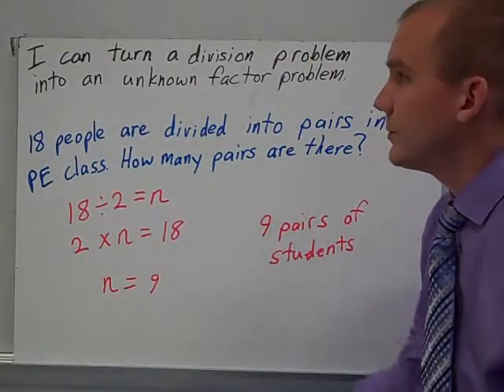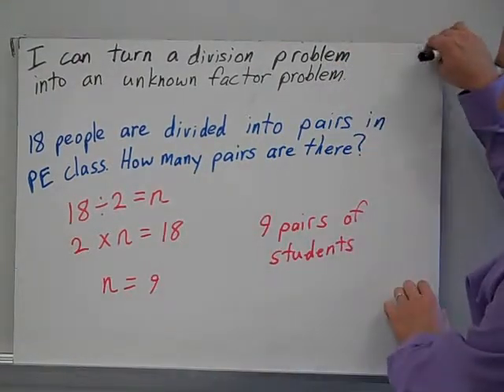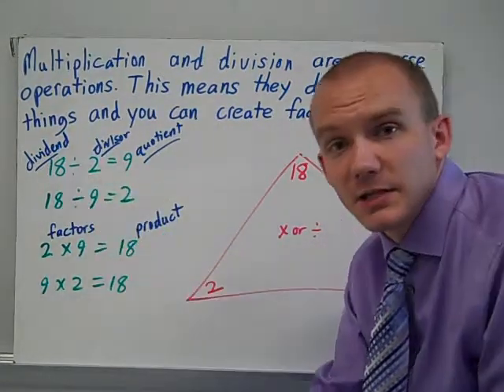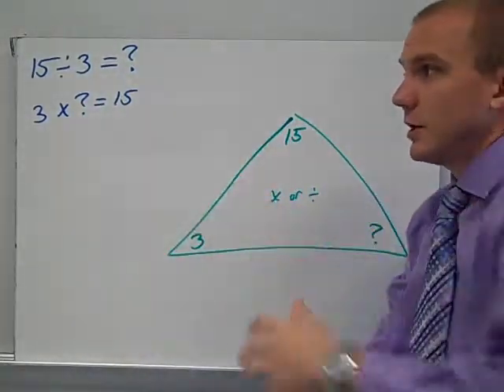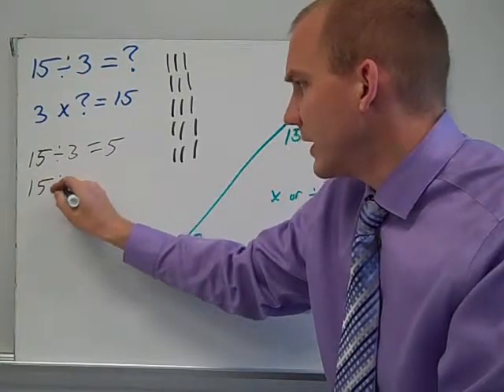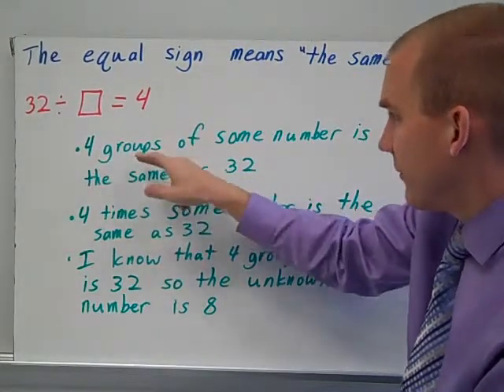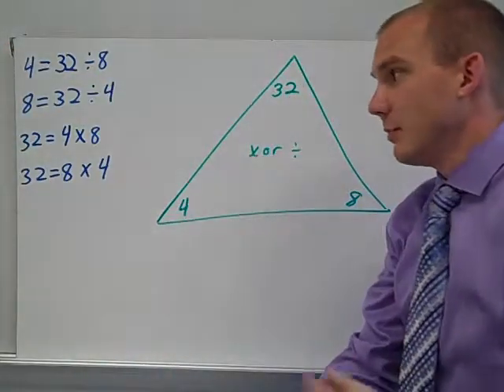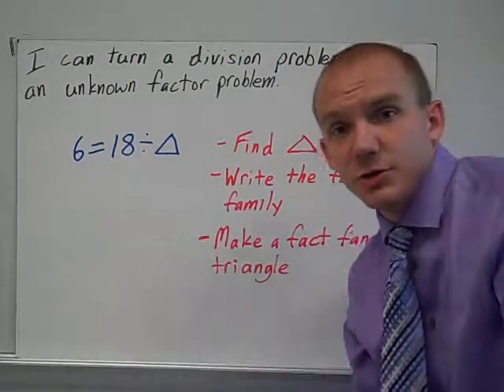3 OA 6 Lesson 1